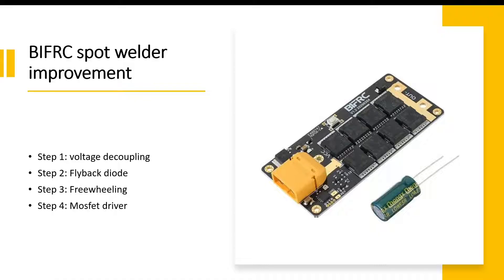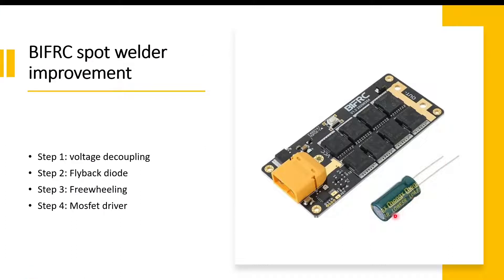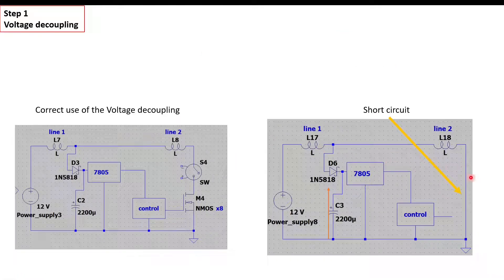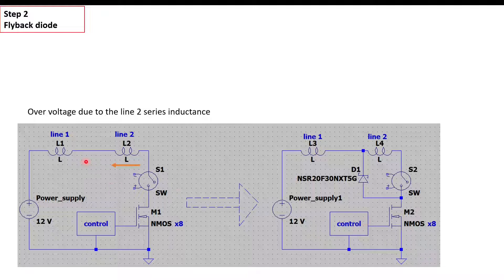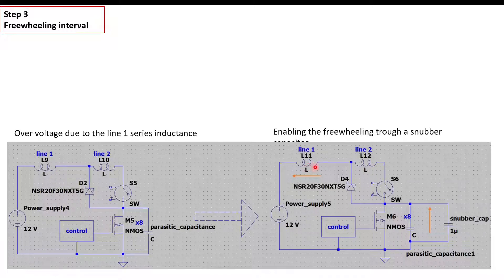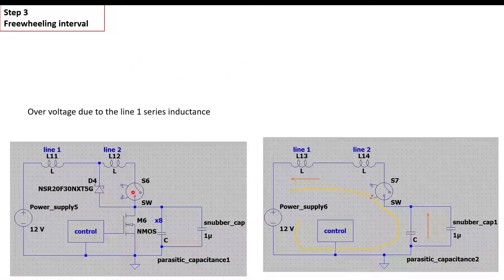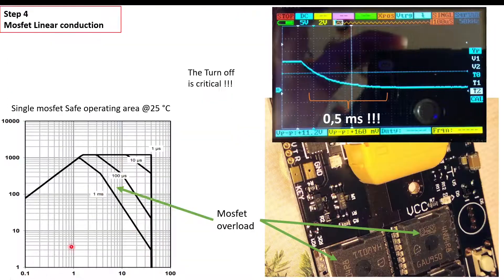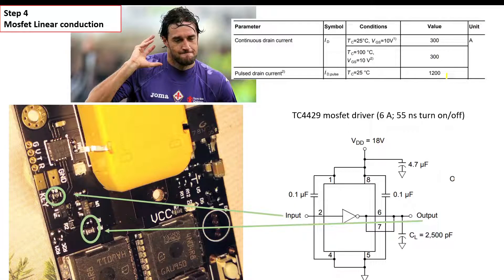BIFRC spot welder: circuit design improvements part 1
this video shows how to get the maximum reliability and performance from the cheap BIRFC board, moreover you can get also information aimed at building a new board's version by yourself just buying the power MOSFETs apart and IC's commonly available on market.
- part 1: design discussion
- part 2: prototype testing
- part 3: final testing
In this part the Circuit Theory is analyzed showing the design weakness and how to fix them with simple steps.